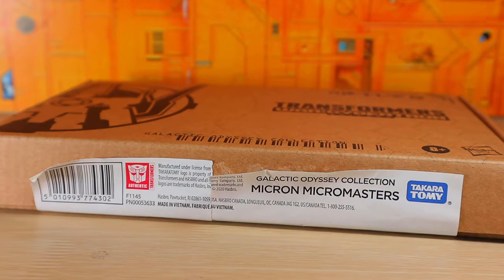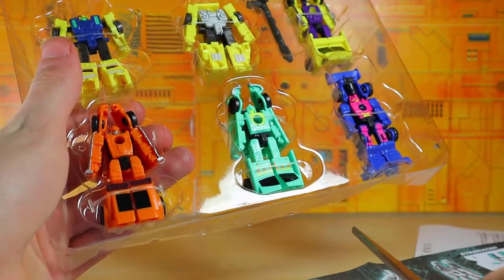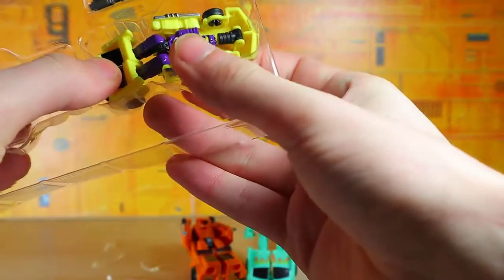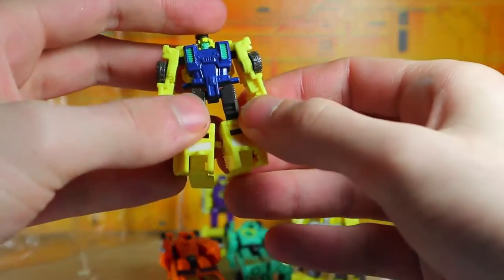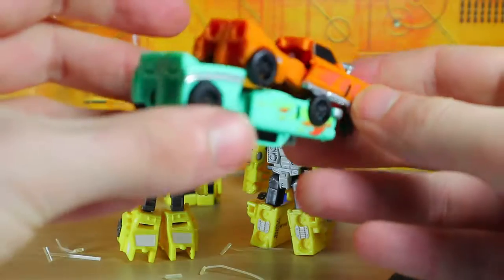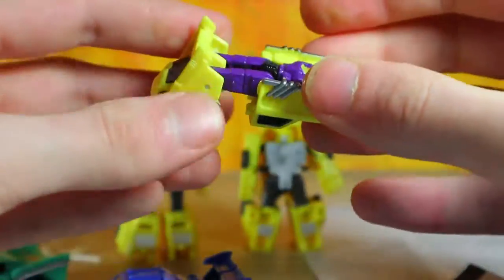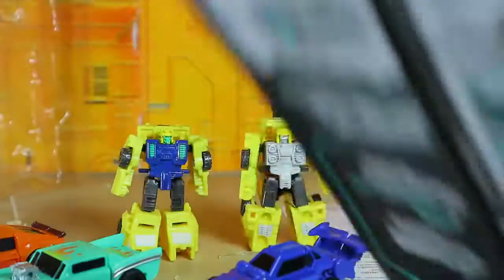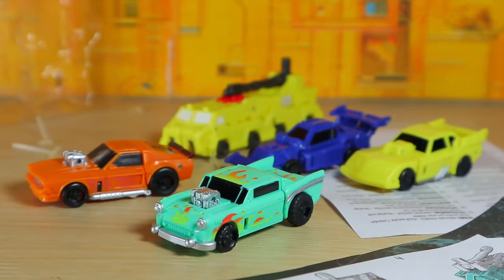📦 OPENING: Transformers Generations Earthrise Galactic Odyssey Micron Micromasters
After receiving an in-box Transformers Generations Earthrise War for Cybertron Amazon Exclusive Galactic Odyssey Micron Mcromasters Stingracer, Windstorm, Runner, Motorhead, Fireguard, and Roadburner, I figured to catch my reaction to opening, and first transforming it. This is not a review, this is a first impression/opening. Keep in mind, this is the first time opening it, I will likely not catch everything and get stuff wrong, thanks for understanding.